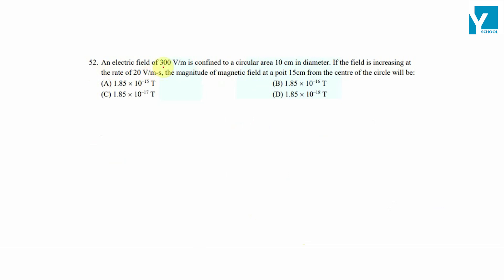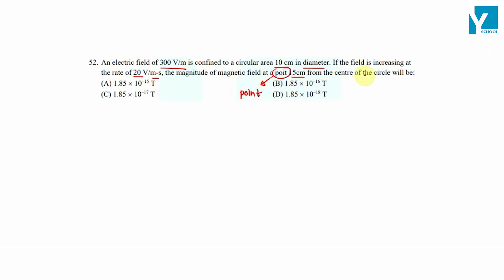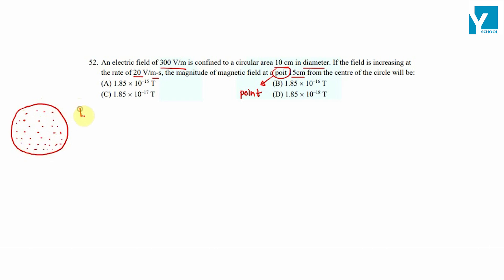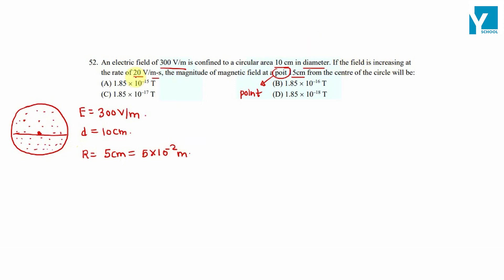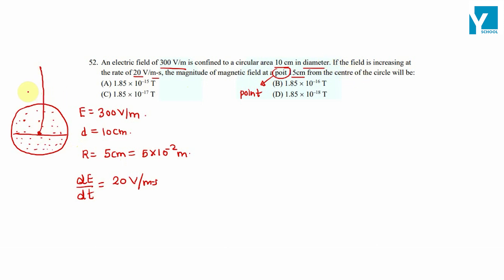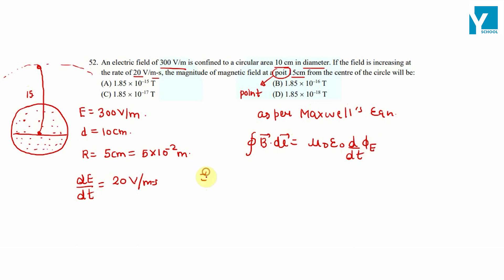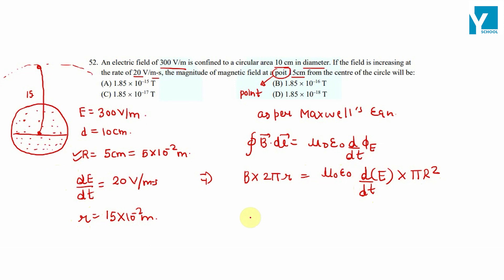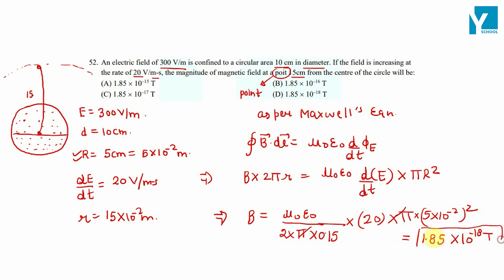QID Class 12 Physics CT EM Waves Q 52